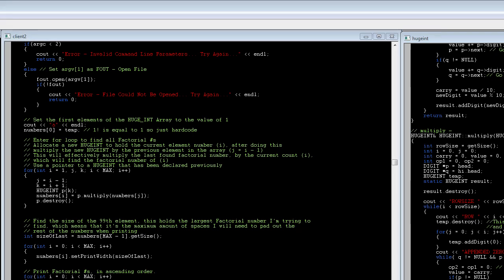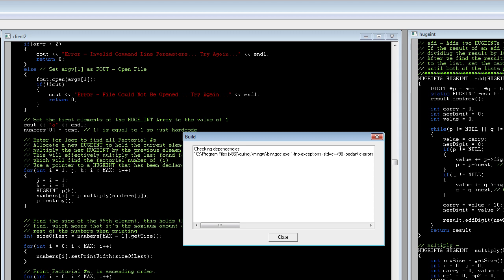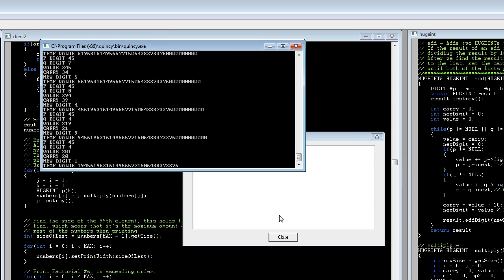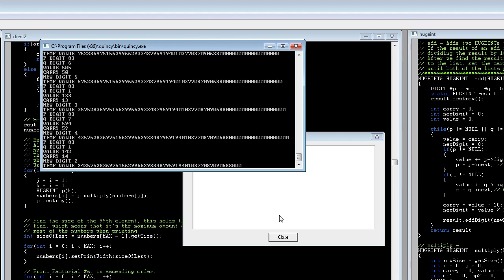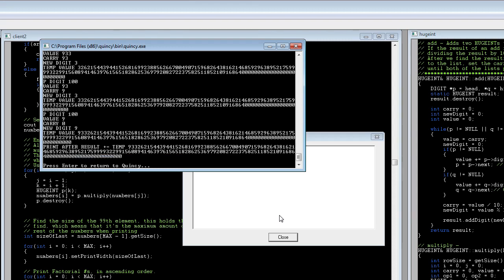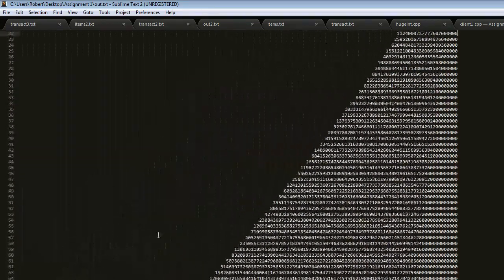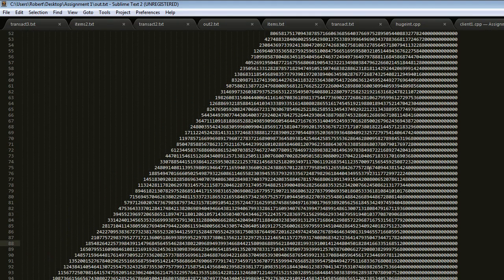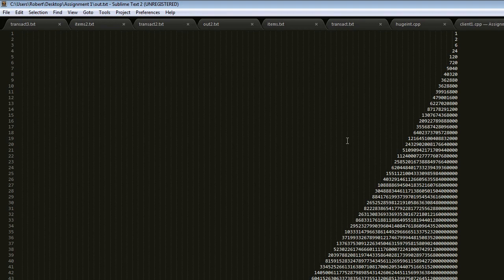Output of a program that finds 1-100!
Look at this shit.
Also, without all that output, which isn't needed, the program takes like 3 seconds to run.